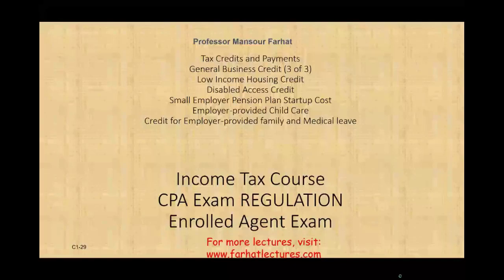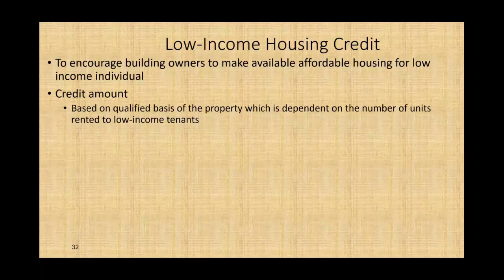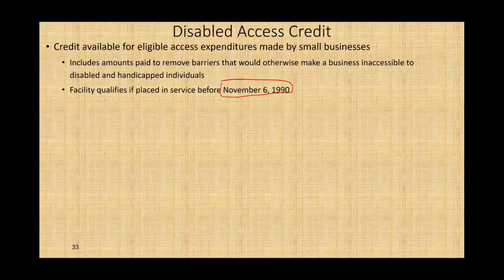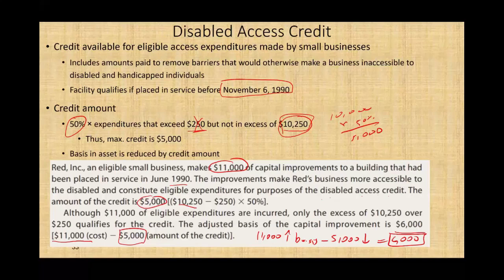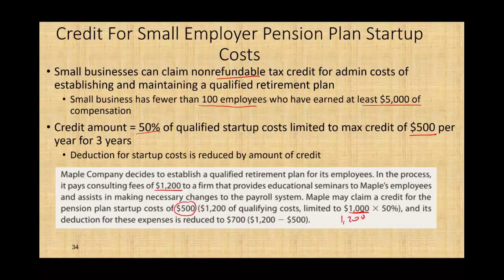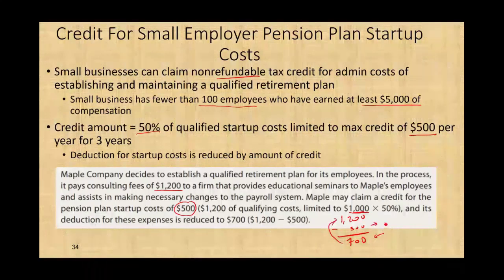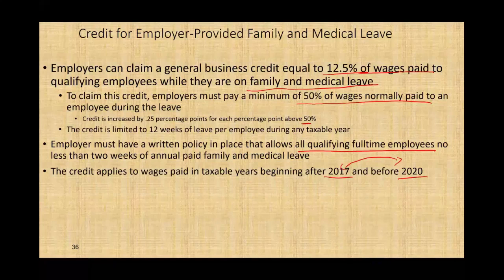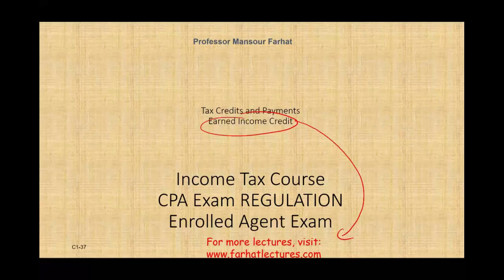Various General Business Credits ¦ Income Tax Course ¦ Tax Cuts and Jobs Acts ¦ CPA exam Regulation